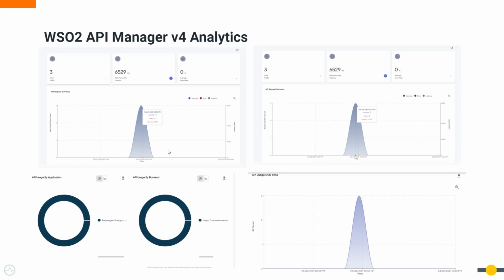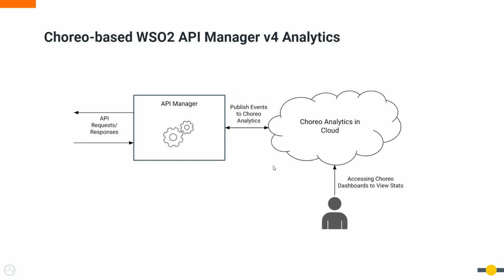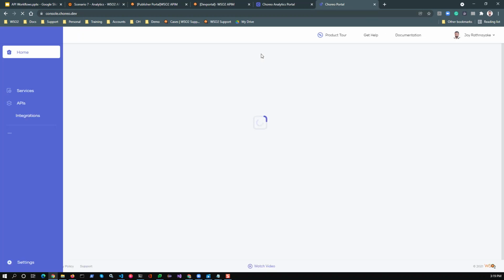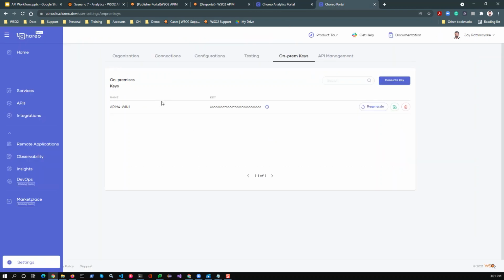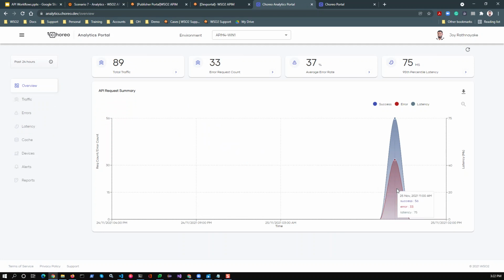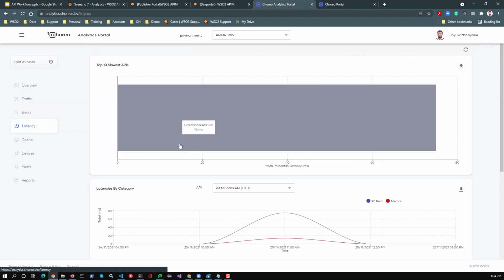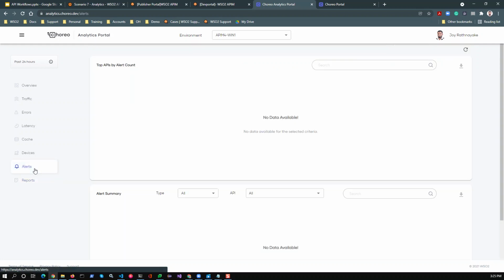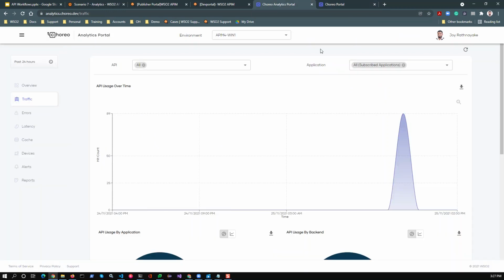Introducing WSO2 API Manager v4 Analytics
WSO2 API Manager 4.0 Analytics is based on Choreo Analytics platform. Let's explore Choreo-based API Manager 4.0 Analytic including configuration and features.